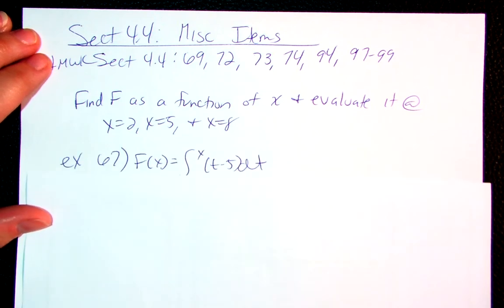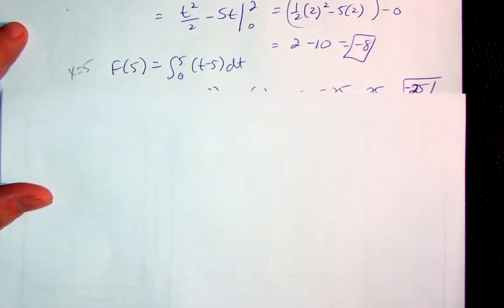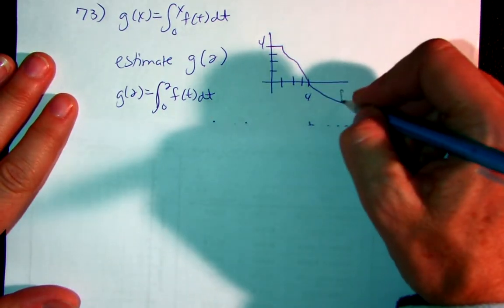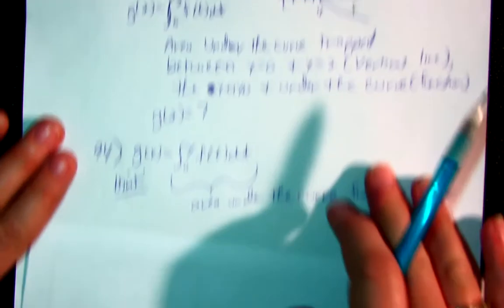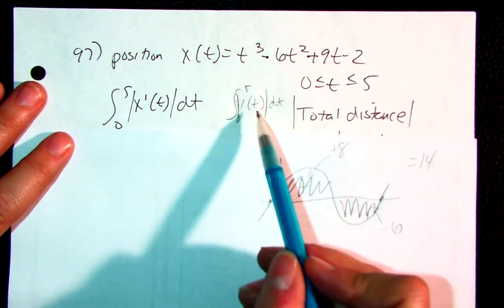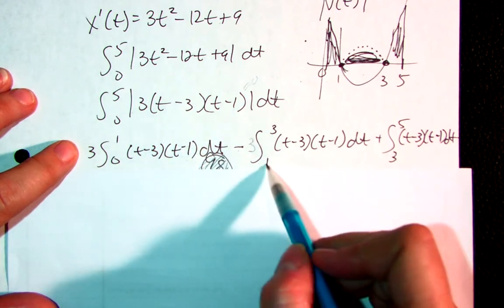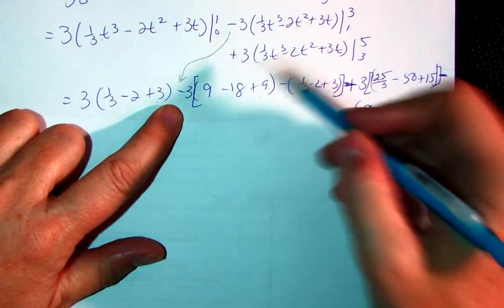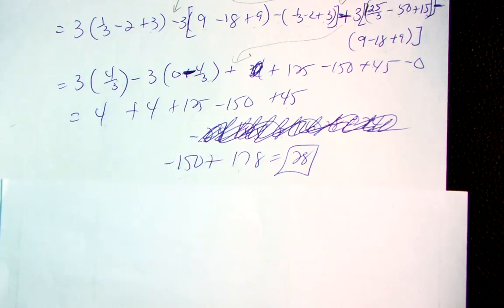AB Calc, 4 4 Misc Items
Ms. Tschida's AB Calculus class '14-'15, misc items in section 4.4